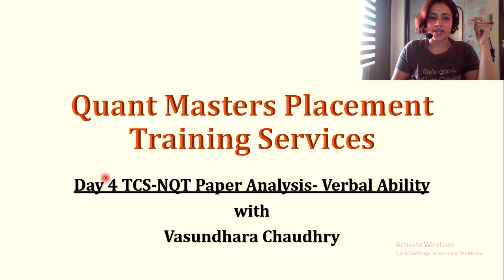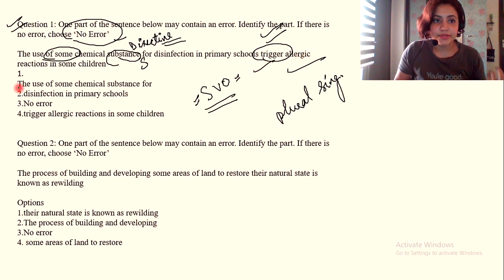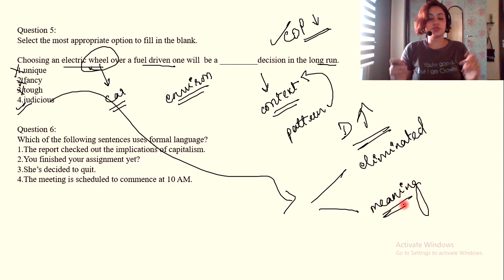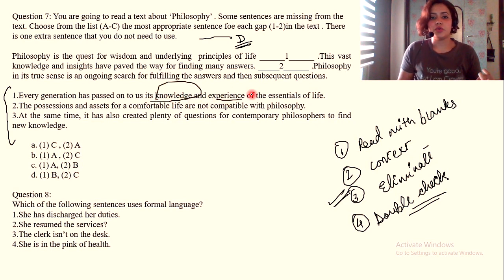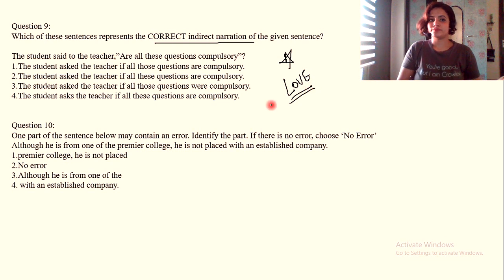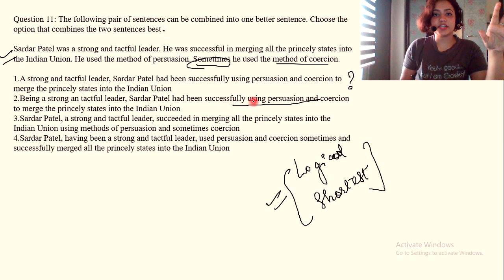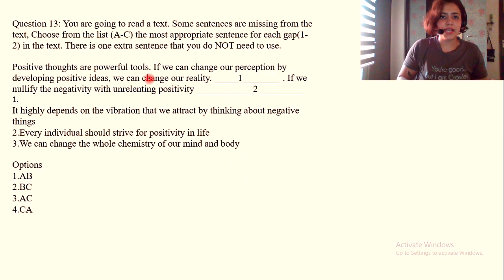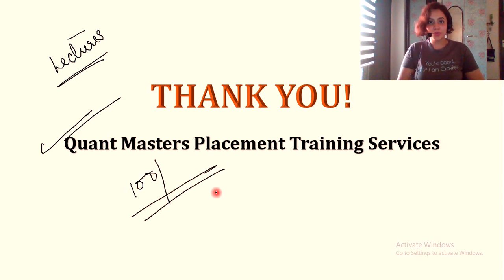TCS NQT 2021 | Day -4 Slot -1 | Verbal Ability | 15 September 2021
In this video we have discussed Verbal Ability Questions askedon 15th September 2021, Slot-1. This video will give you an idea of what types of questions are being asked in TCS NQT 2021. TCS hires for profiles like TCS NINJA and TCS DIGITAL via TCS NQT exam.

Join Our Telegram channel for regular updates on Placements

Join Quant Masters and get placed in your DREAM COMPANY.